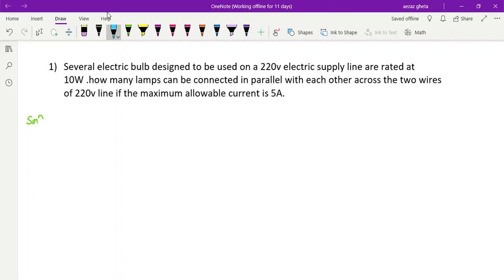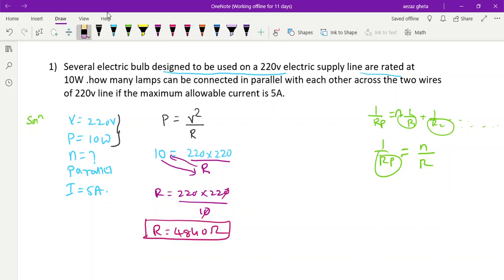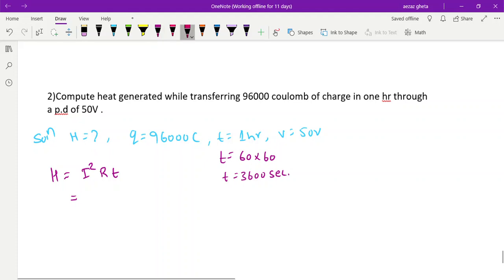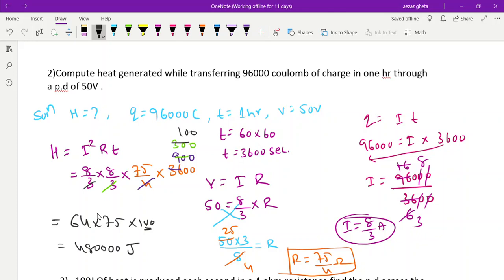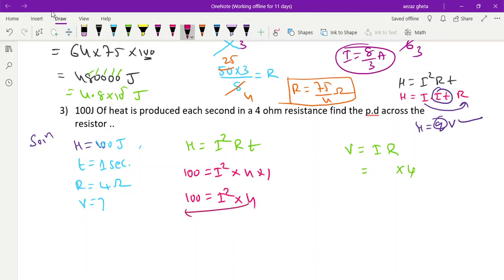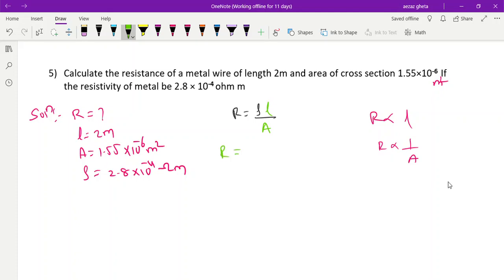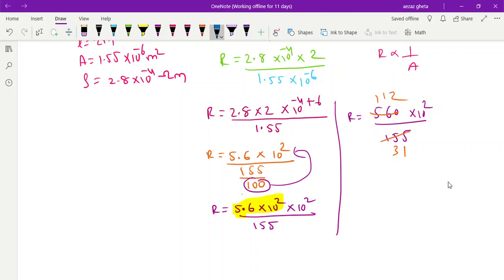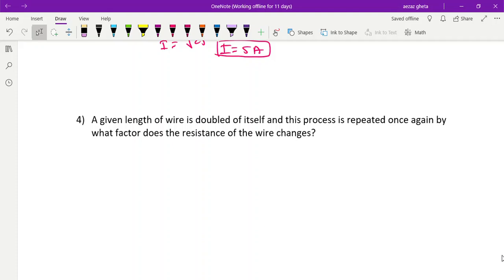science important numericals sslc karnataka sa-1 preparation